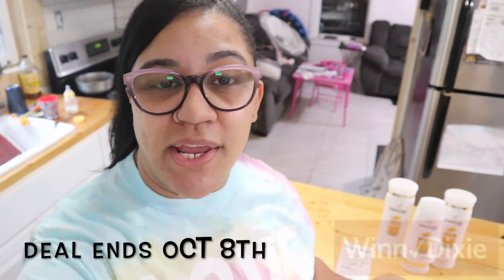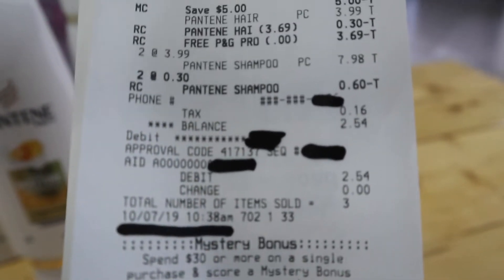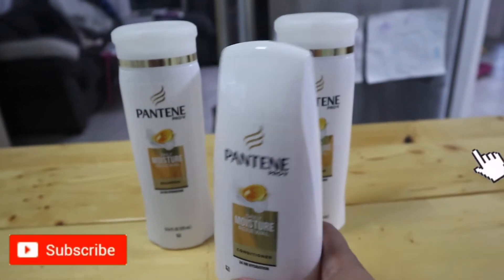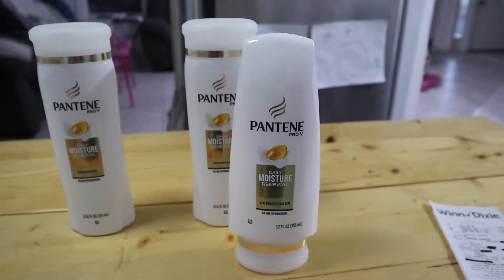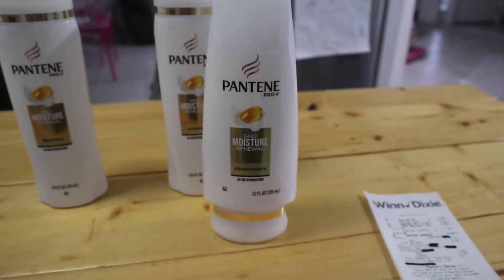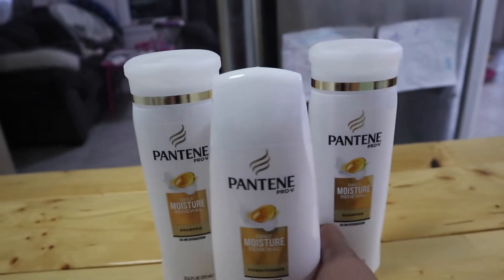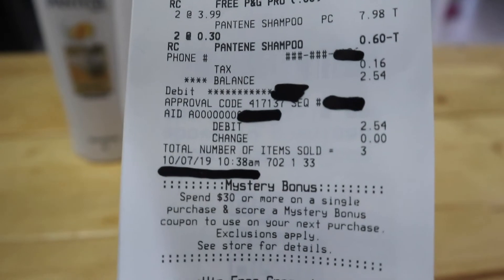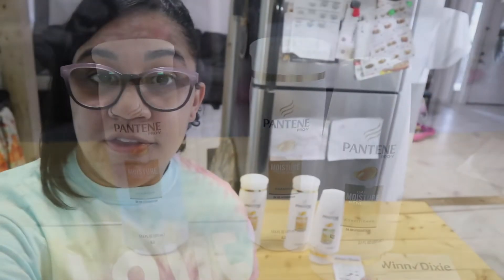FREE Pantene! Winn Dixie Couponing | Easy Digital Couponing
Get yourself 2 Free Pantene shampoo and or conditioners this week at Winn Dixie. The deals this week at Winn Dixie are AWESOME! This deal is for the week of 8/2 - 8/8 using the Winn Dixie mobile app that is free and all digital coupons. This is such an easy all digital coupon deal that even a beginner at couponing like myself can do and Winn Dixie app makes it super easy to clip your coupon and just enter your phone number to access your free deals at the register and you are all set! I paid a total of $2.54 for all three Pantene products! That's right! 3 Pantene products shampoo or conditioner or mix and match to get them for a total price of $2.54 with your digital coupons as well as the Winn Dixie Weekly Deal on the Weekly Ad. Again this is a Beginner Friendly all digital couponing deal you can do this week from 8/2 - 8/8. Hurry and get your free Hair Care Products!